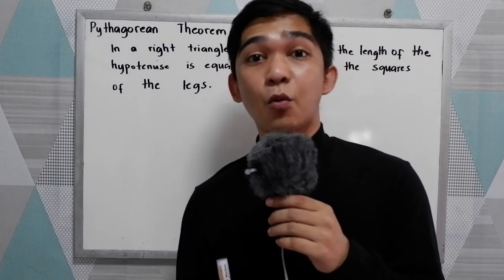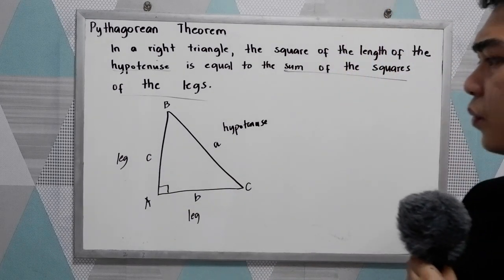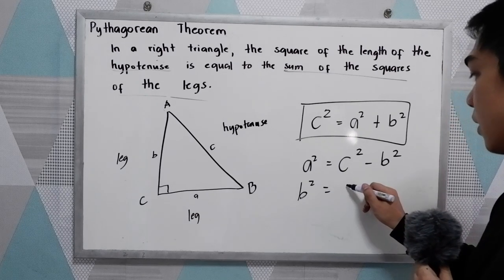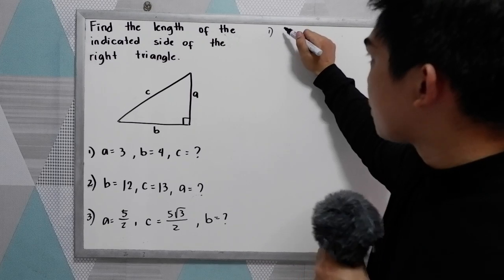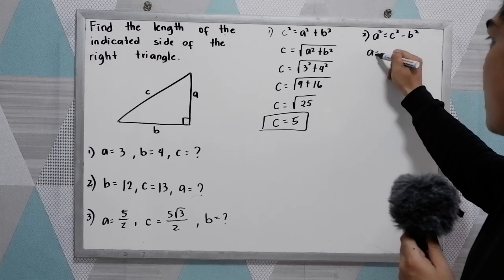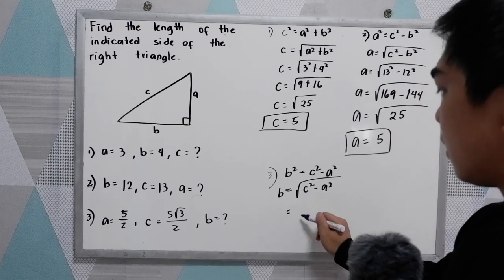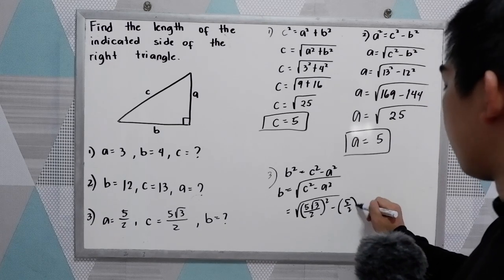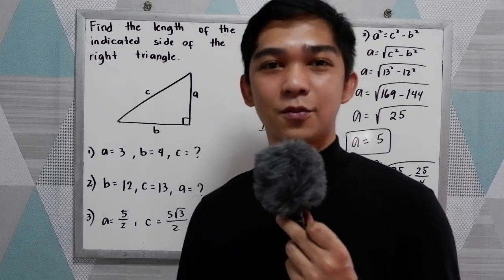Pythagorean Theorem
In mathematics, the Pythagorean theorem, or Pythagoras's theorem, is a fundamental relation in Euclidean geometry among the three sides of a right triangle. It states that the area of the square whose side is the hypotenuse is equal to the sum of the areas of the squares on the other two sides.